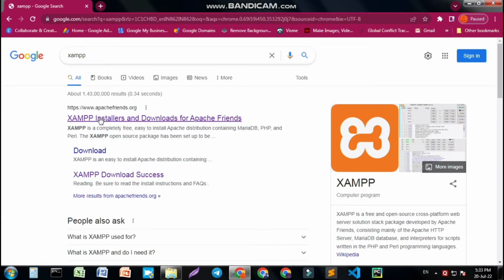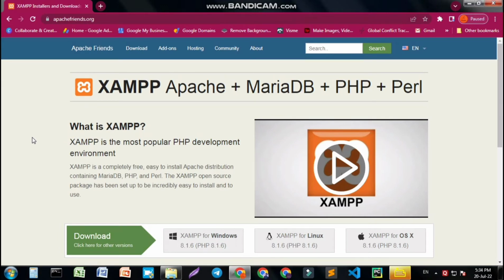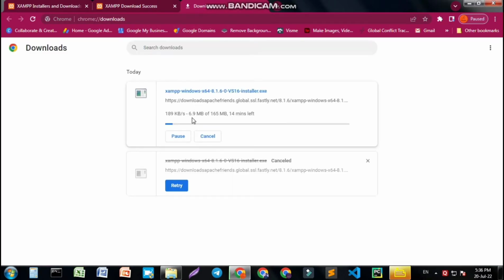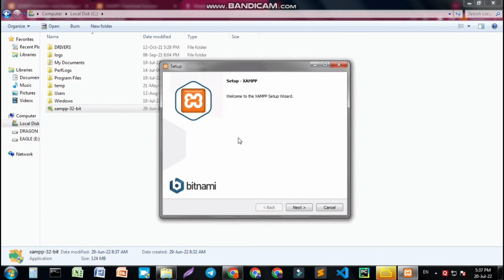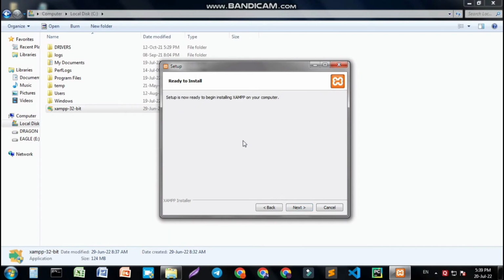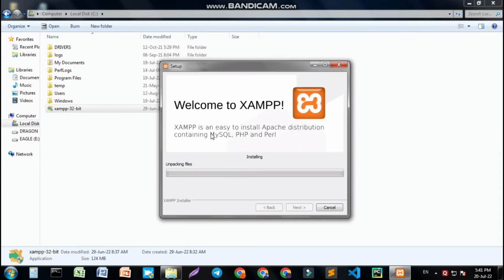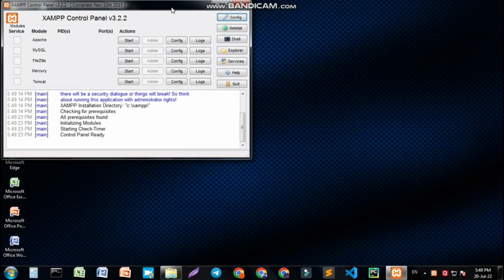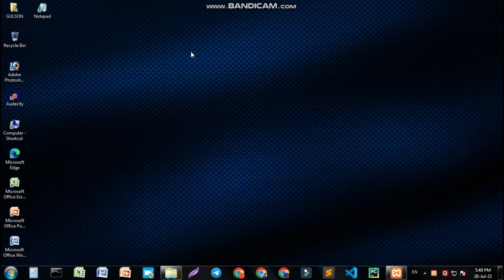How to INSTALL XAMPP server in 2022 | For Windows/Mac/Linux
This video shows how can you download Xampp in your computer in 2022.